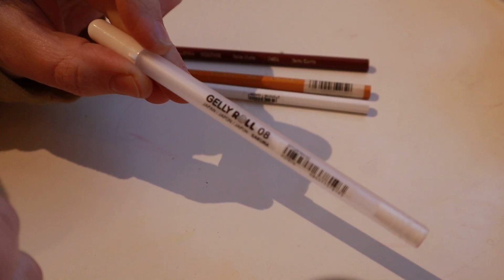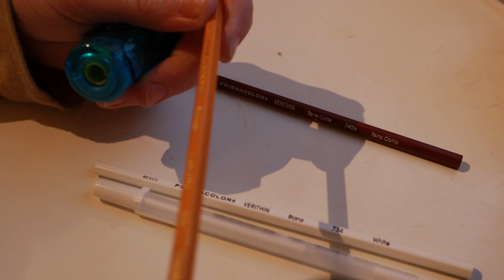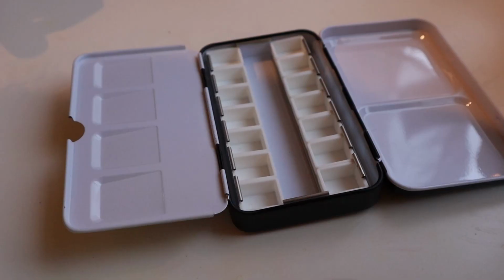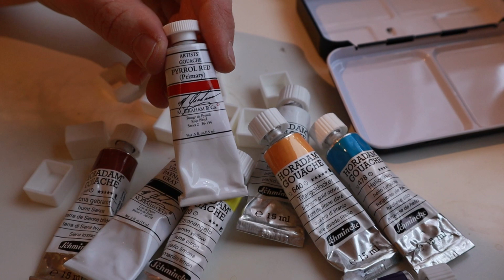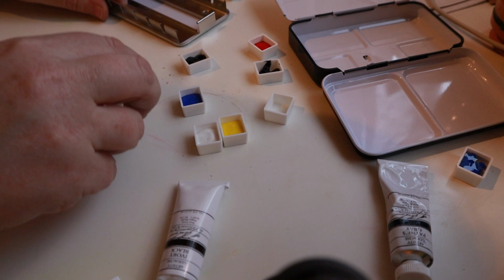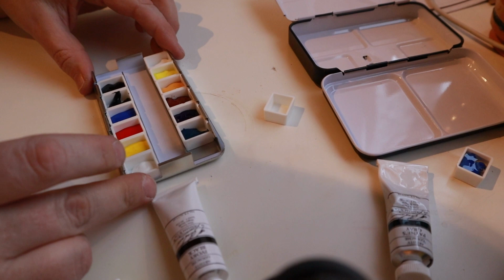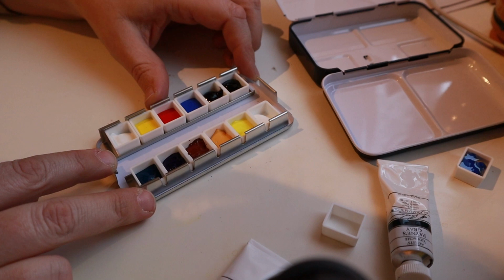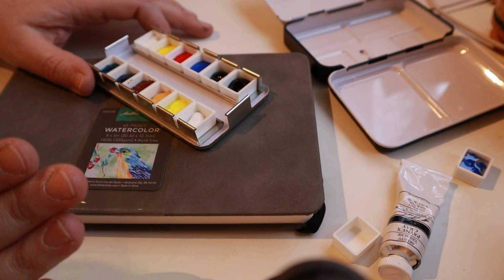Art Haul: Cooke Stationery & Art Department | Verithin Prismacolor Pencils and M. Graham Gouache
Come and watch as I share what I purchased from Cooke Stationery (last day open in April 28, 2023) and The Art Department in downtown Salem, Oregon.

A little bonus at the end is filling pans with gouache paint for a new palette that will be used for Plein Airpril!